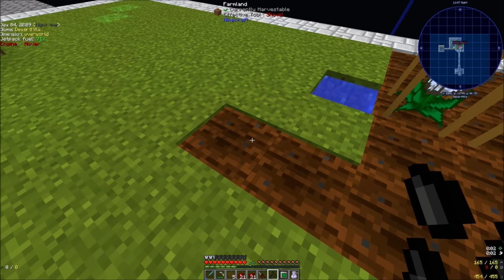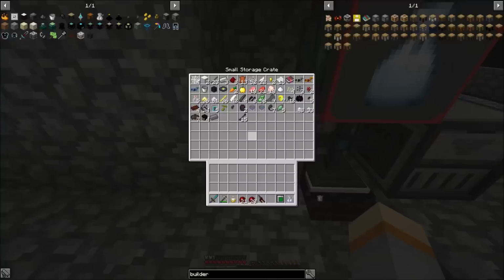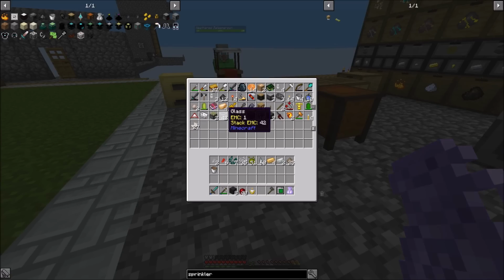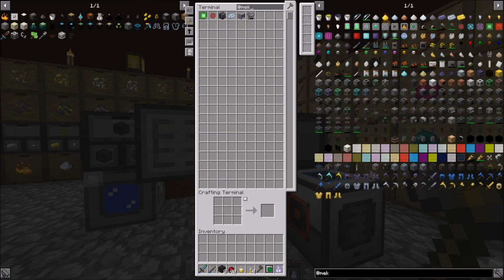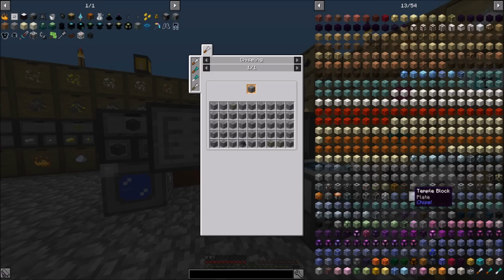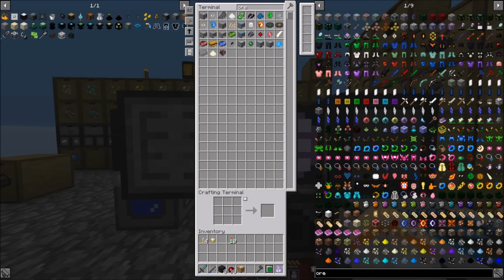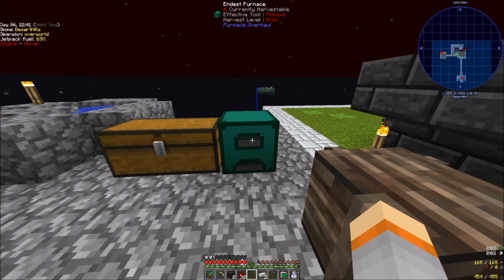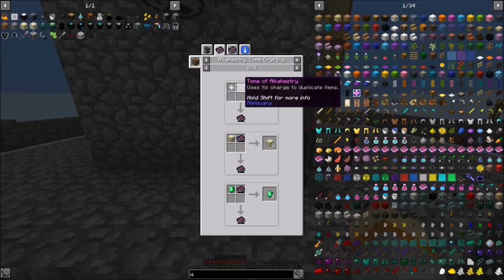Project Ozone 3 New Way Forward 013